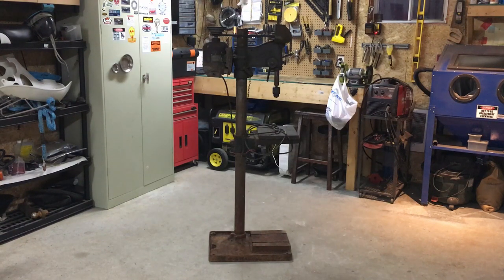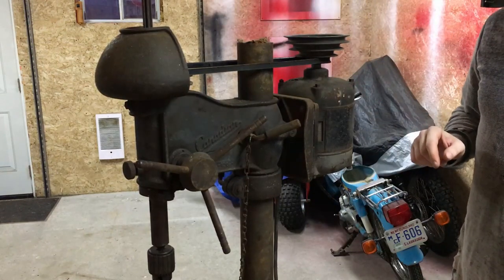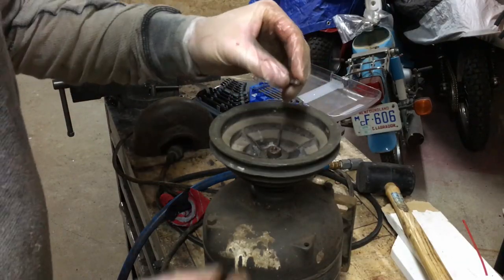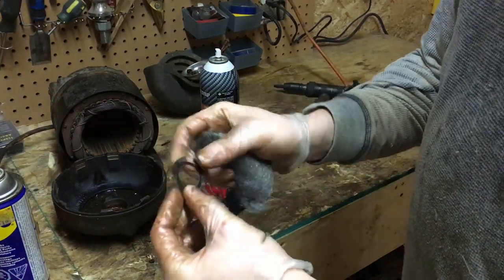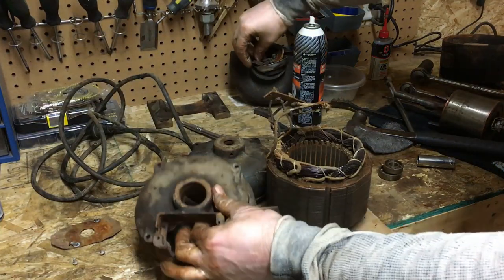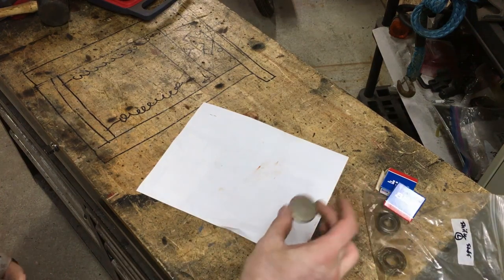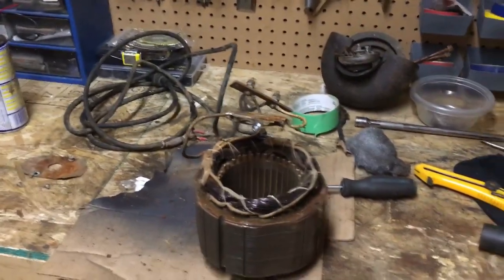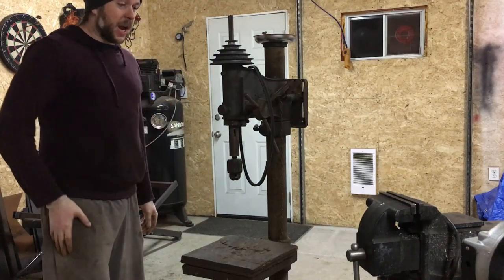Canadian Blower & Forge Number 15 Drill Press Restoration - Part 1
In this video, we get a second project running in parallel with the motorcycle lift build video, because, why not?

I got a great deal on this Canadian Blower & Forge Co. Ltd. Number 15 floor model drill press. I've been looking for a big boy drill press for some time now, so here it is! Let's get this thing tip-top so we've got something decent to use for putting holes in stuff!